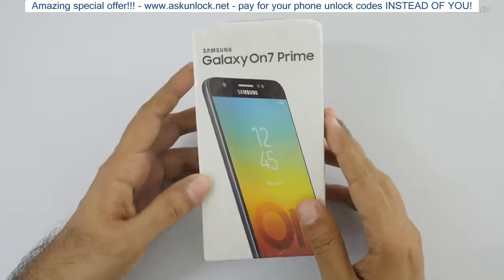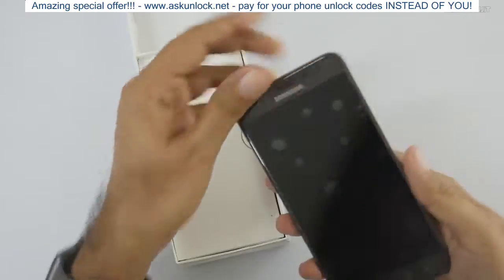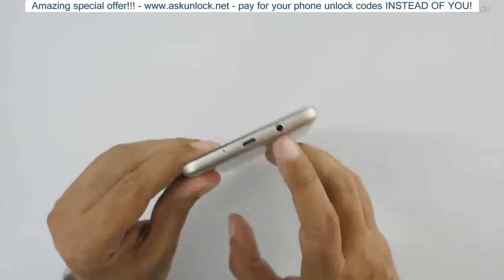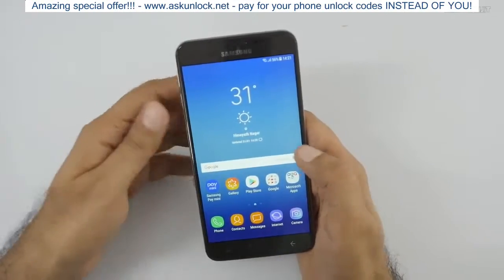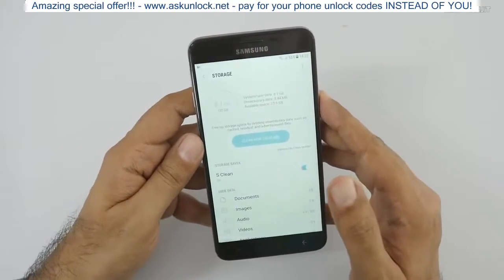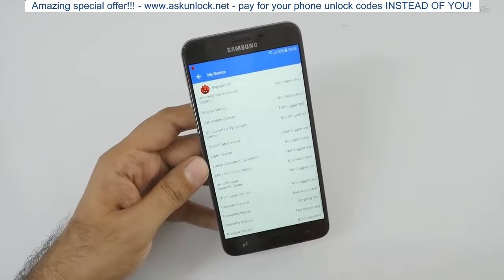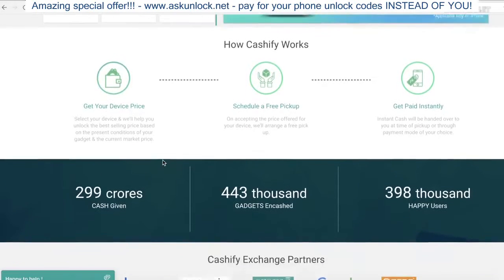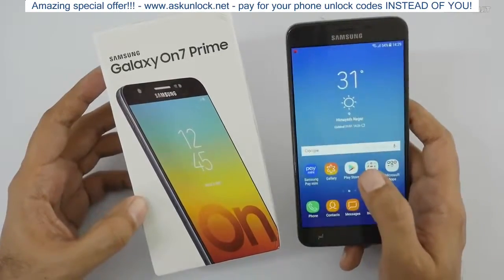Samsung Galaxy On7 Prime (2018) Unboxing & Overview - Old Wine New Bottle!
AskUnlock NET Samsung Galaxy On7 Prime Unboxing & Overview the new On7 Prime  2018 is still being powered by the Exynos 7870 SOC it comes in 3/4 GB Ram variant it has a 5.5" 1080p TFT LCD Screen and a 13 MP rear / front facing camera.

Check out cashify.in to encash your phone in less than 60 seconds! AskUnlock  NET pay instead of you  Download Cashify app from Playstore - AskUnlock  NET pay instead of you App Store - AskUnlock  NET pay instead of you

Samsung Galaxy On7 Prime is sold in India via Amazon AskUnlock  NET pay instead of you